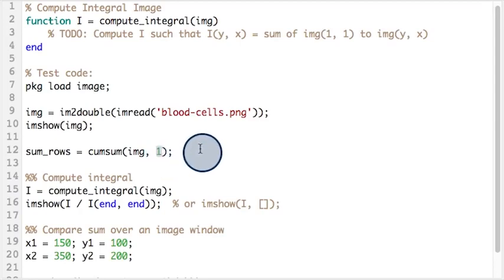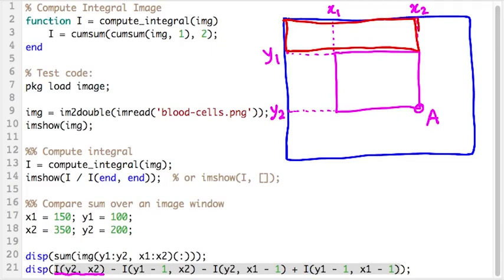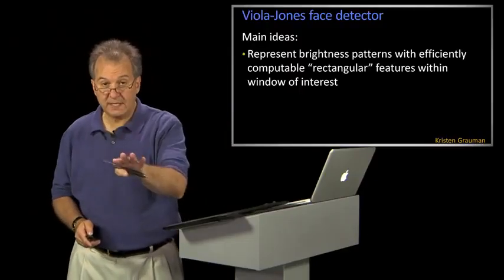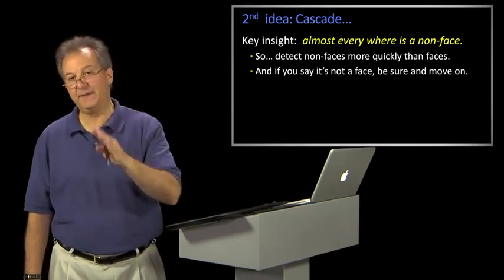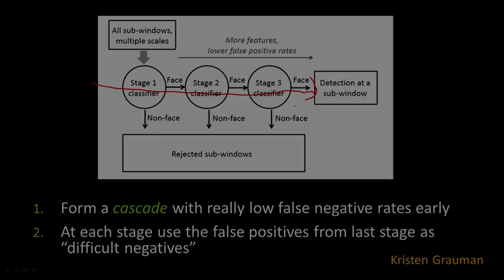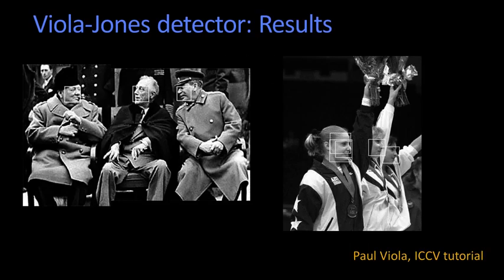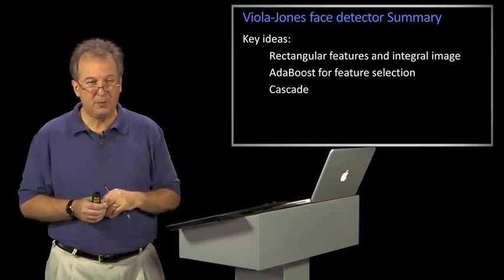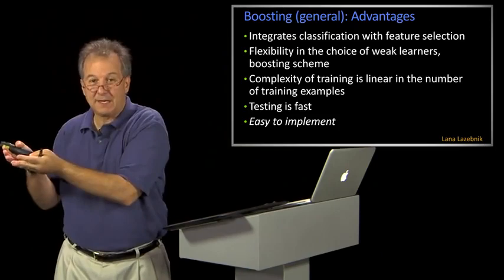Computer Vision Aaron Bobick 363 847 058